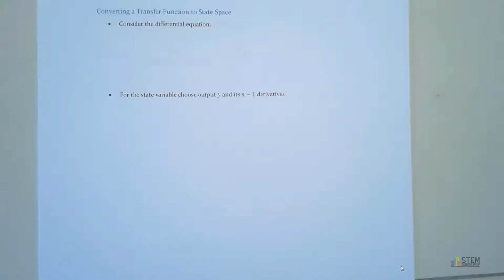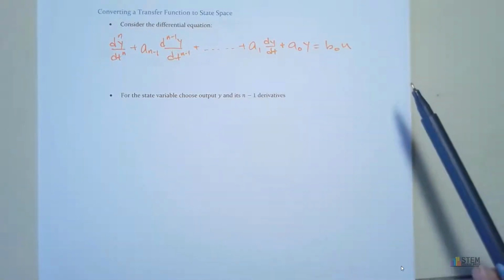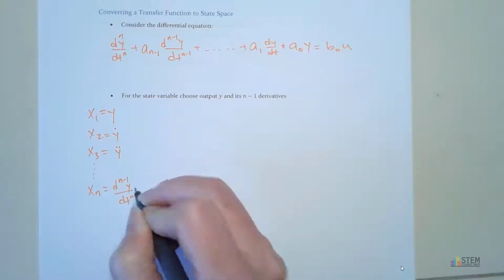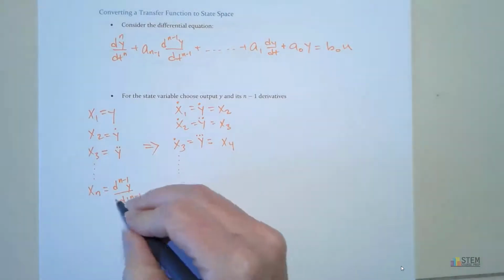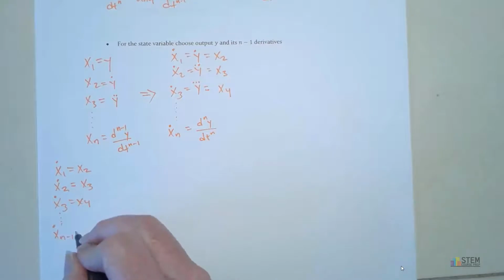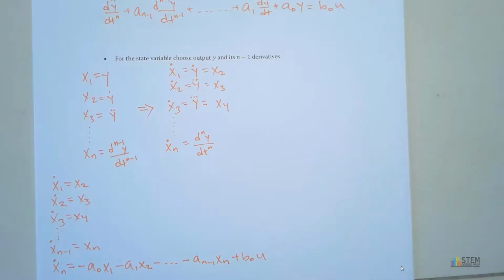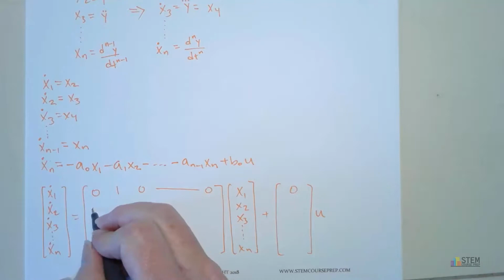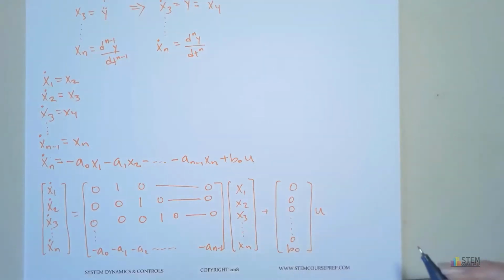Transfer Function to State Space Representation Example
If you liked this video, you'll love my full course over System Dynamics & Controls!

The full course covers:
Laplace transforms
Spring mass damper system mathematical modeling
State space
First and second order system response
Block diagram reduction
Stability - Routh's criterion
Root locus
Steady state error
MATLAB examples

The full course gives you:

111 On demand lecture videos
Many fully-worked examples
Downloadable outline of notes seen in notes
Downloadable  MATLAB files
Downloadable equation sheet